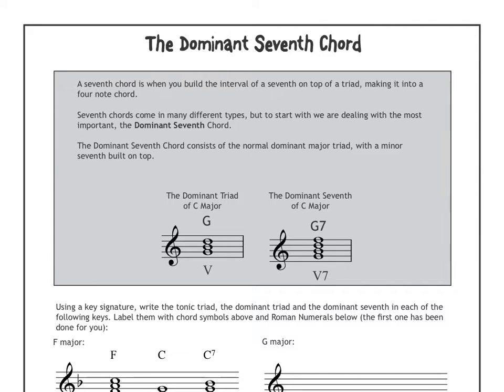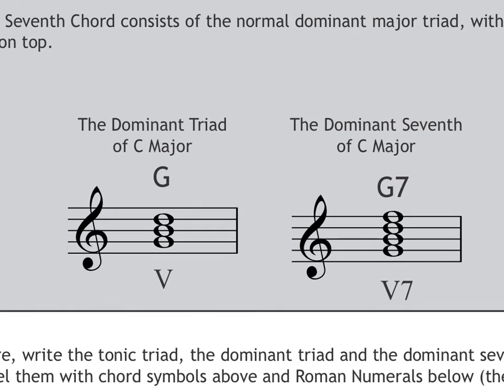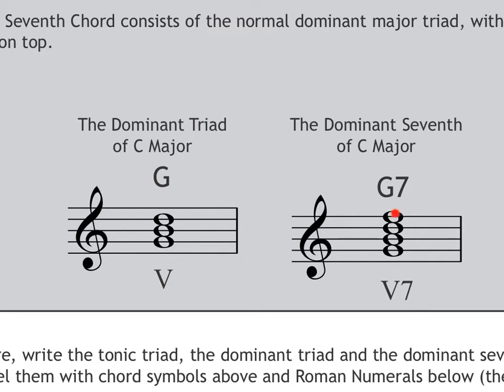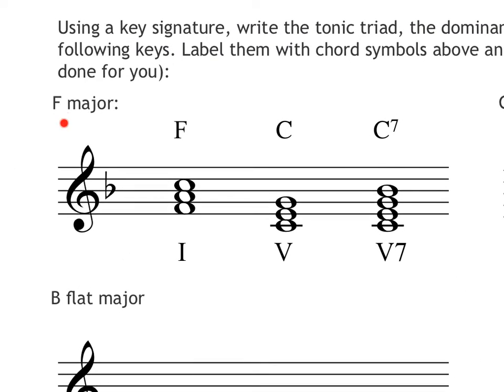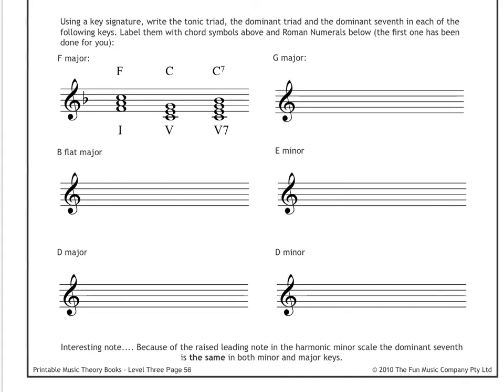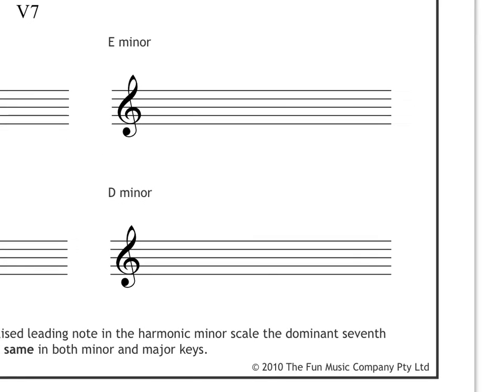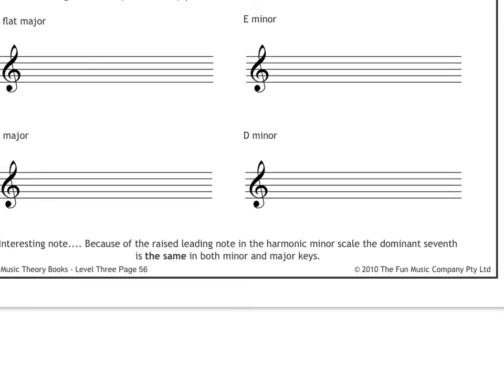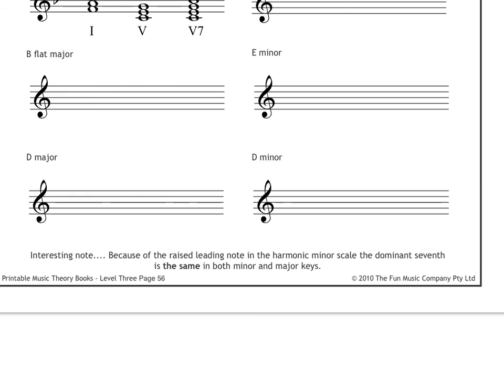Lv3 pg56: The Dominant Seventh Chord